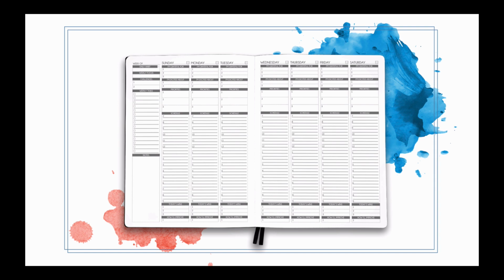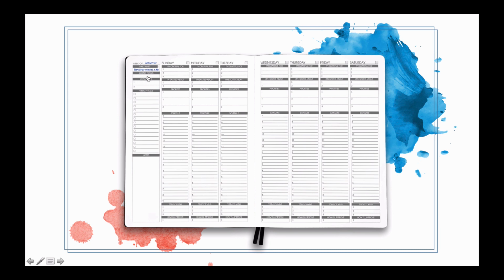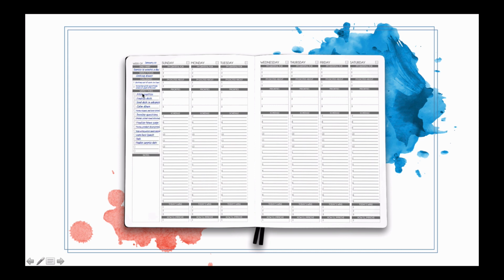How to use your Panda Planner Weekly - Weekly Spread (daily section)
now